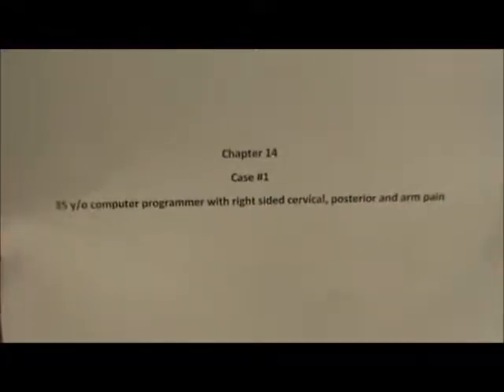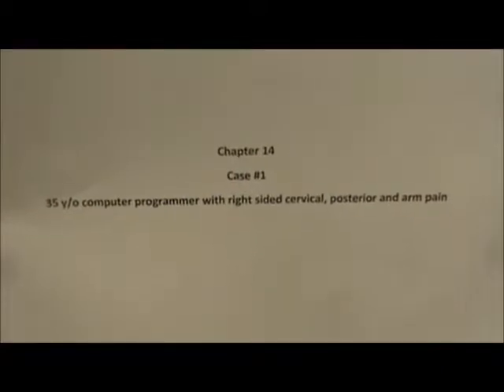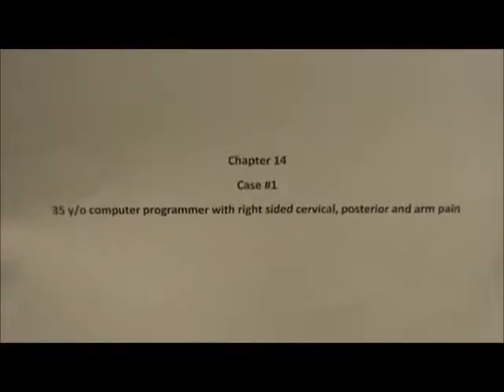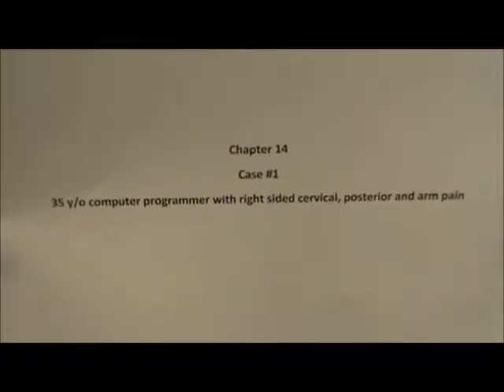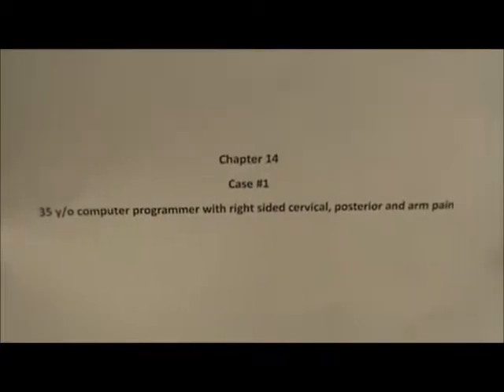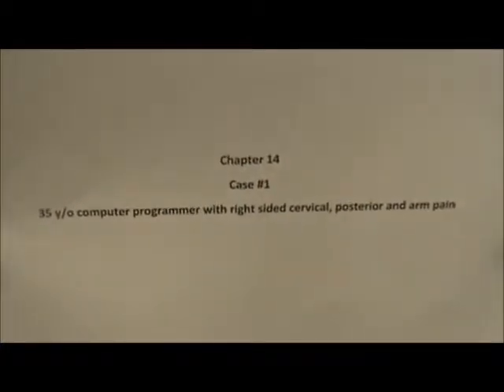Ther Ex II c-spine video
Ther Ex Video: max, mod, min protection phase